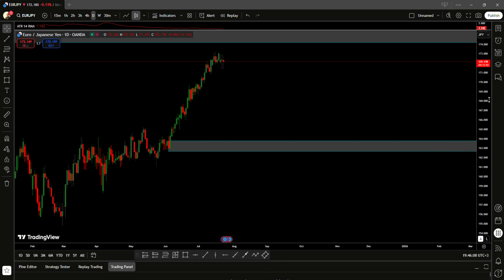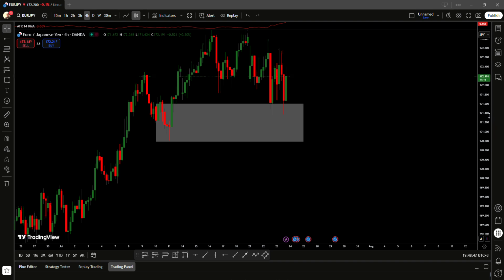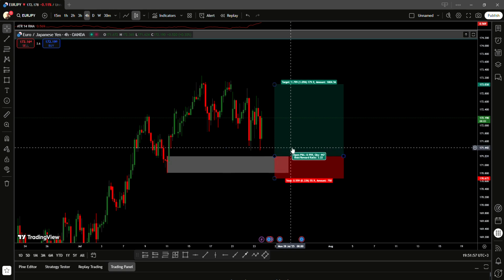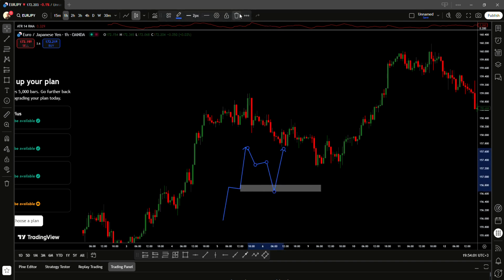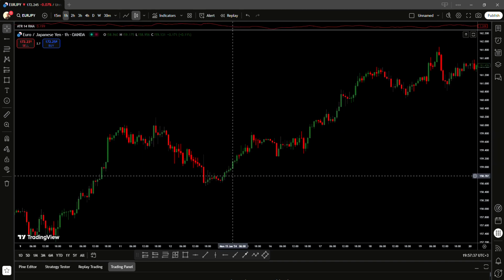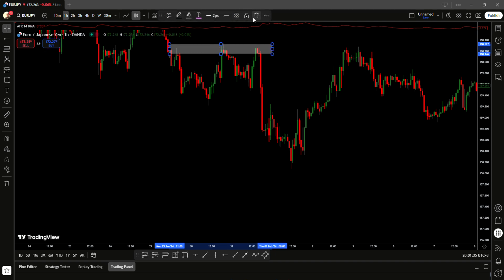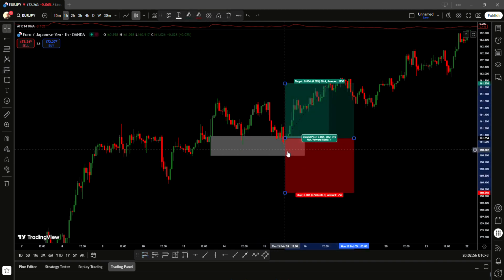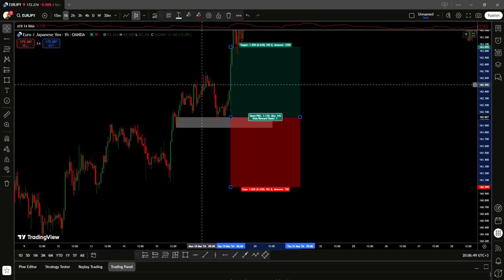The Only Setup You Need for Big Pips 🔥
Tired of overcomplicating your trading? This is the only setup you need to consistently catch BIG pips in the market. Whether you're trading forex, gold, or indices, this simple strategy works across all pairs and timeframes.

In this video, I break down how I use it step-by-step, from entry to exit. Perfect for beginners and advanced traders alike.

✅ Watch it.
✅ Learn it.
✅ Master it.

bash
Copy
Edit